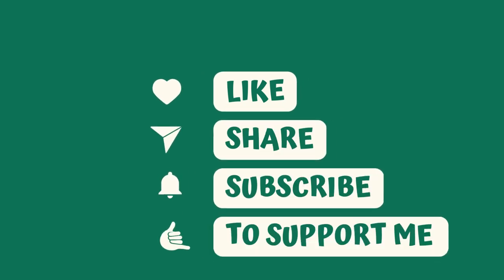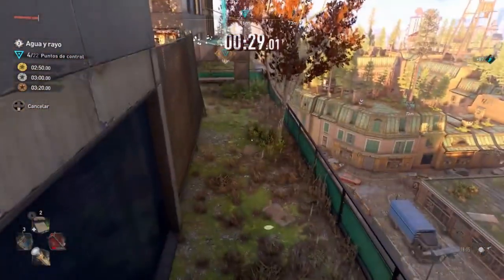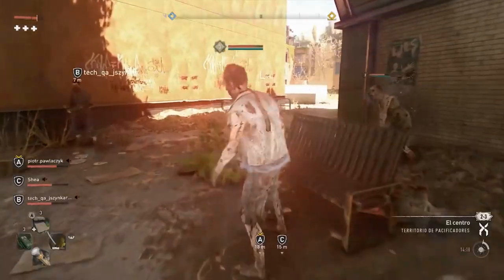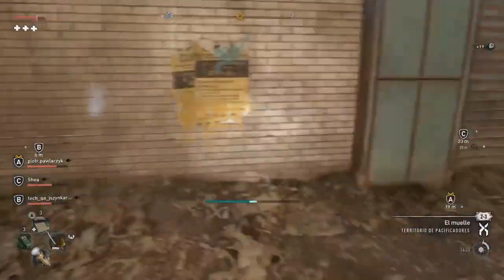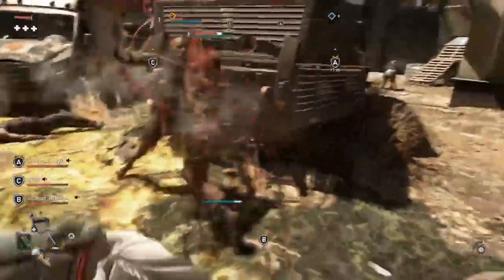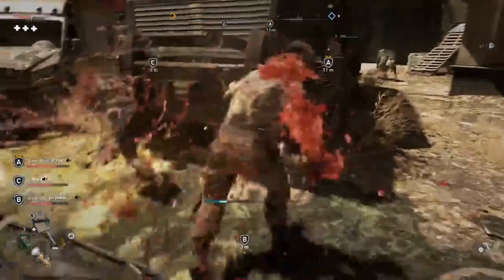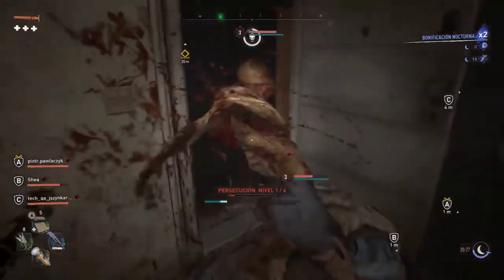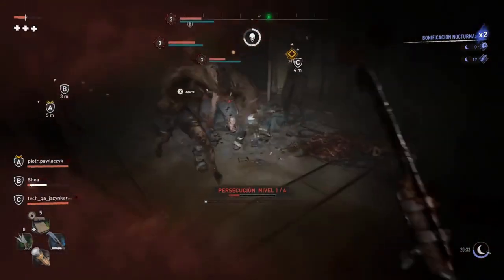Dead Island 2: How to Get Money Fast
In this video, we'll be discussing the various ways to get money fast in Dead Island 2. While players can naturally pick up cash while playing through the game, as they level up, things start to get expensive. We'll be covering some tips and tricks to farm money significantly faster so that players can upgrade their weapons, buy resources and supplies, and unlock various upgrades in Dead Island 2.

Firstly, we'll explore the various locations players can search for money in the game. We'll be looking at the abandoned houses and stores in Hell-A, which players can explore thoroughly to find hidden cash and other valuable items. We'll also discuss how zombies can be a source of money as they sometimes drop cash along with protein bars or energy drinks after being killed.

Next, we'll talk about the importance of selling unused items and weapons to traders to get quick cash. We'll take a look at the various weapons and crafting supplies players can sell to traders, with some items selling for more than others. We'll also discuss how players can clear out their inventory and storage to make way for better weapons and crafting supplies.

Finally, we'll discuss a more complex method to get money fast in Dead Island 2, which involves using a glitch. We'll explain how players can duplicate weapons during an online co-op session and sell them to traders for a substantial amount of cash. We'll also provide a step-by-step guide on how to execute this glitch successfully.

Overall, this video will be an excellent guide for players who want to make a lot of money quickly in Dead Island 2. Whether you're new to the game or a seasoned player looking for ways to farm cash more efficiently, this video has got you covered.